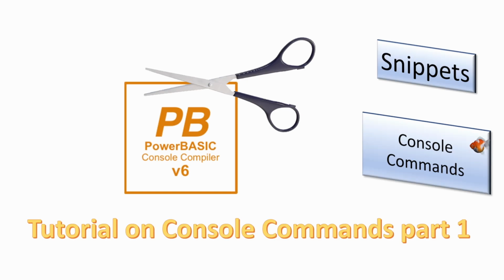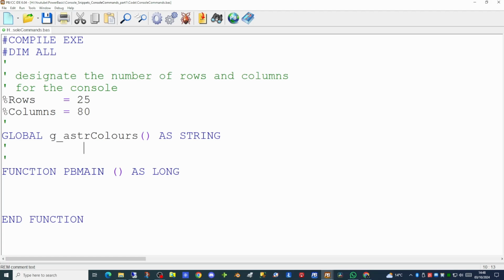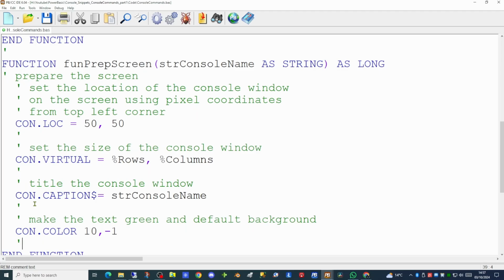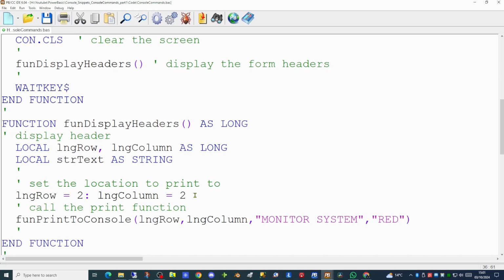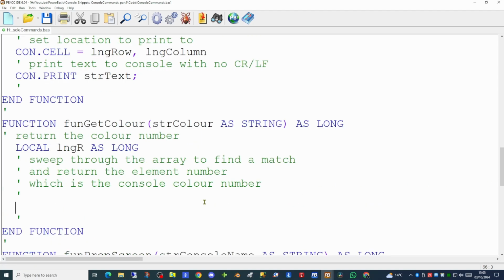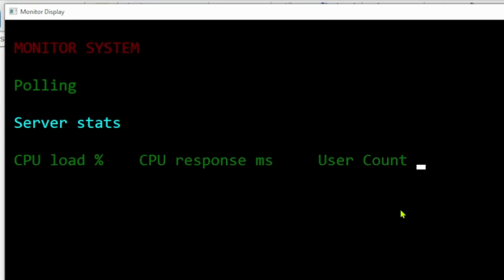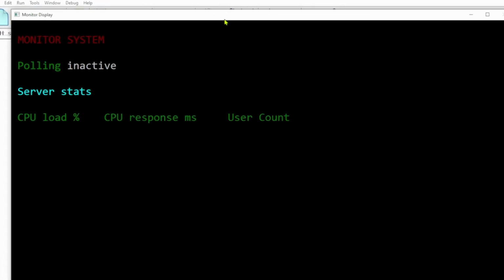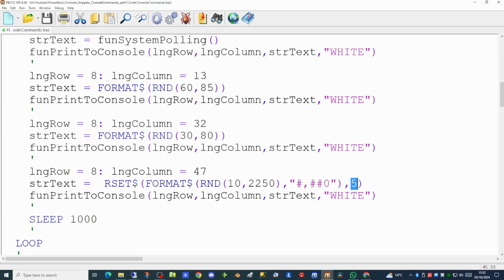PowerBasic Snippets - Tutorial on Console commands - part 1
In this series of videos, which are aimed at those who have never coded in PowerBasic before, I cover one element of the language or programming - today we're looking at the use of Console commands within the PowerBasic Console Compiler.

00:00 - Introduction
01:05 - Preparing the Console
05:31 - Updating Console with fixed text
11:49 - Updating Console with dynamic data
15:42 - Summary